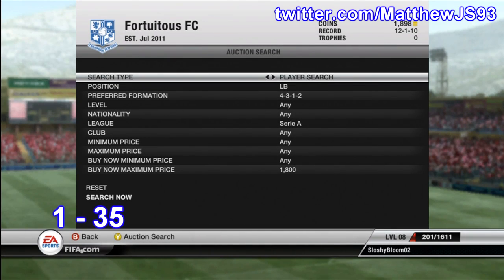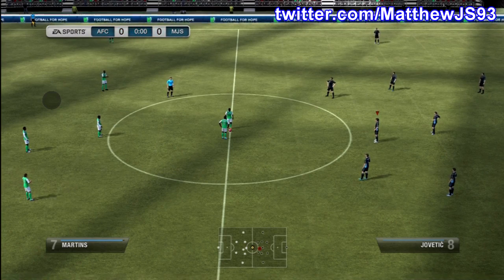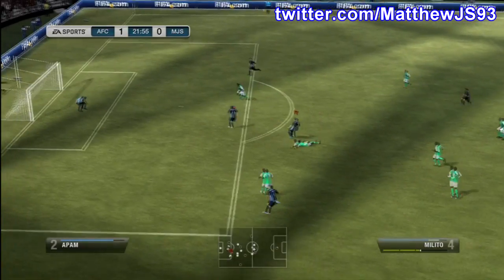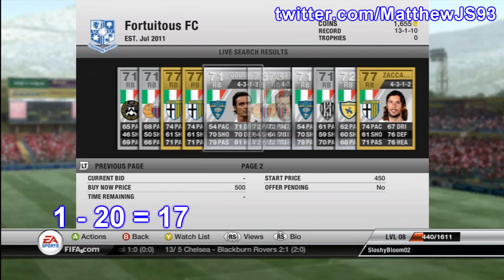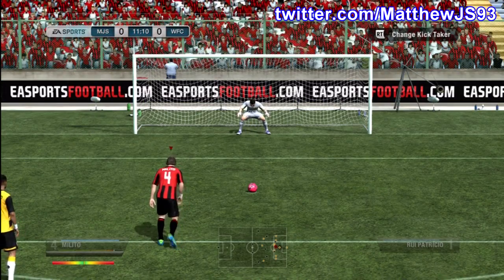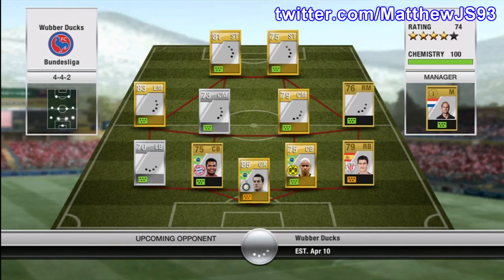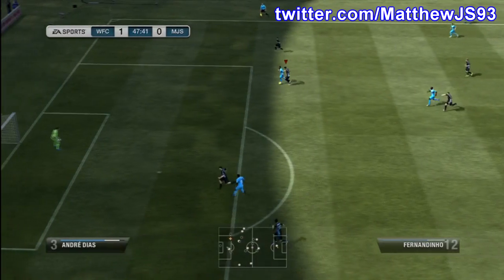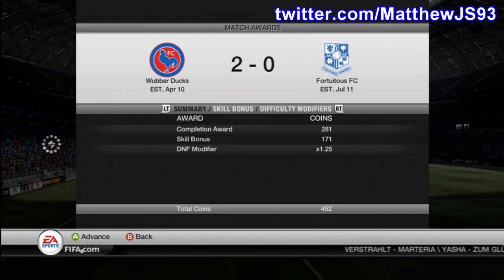The Random RTG 9 - Turning the Record Around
If it's not working change it and that's what I did.